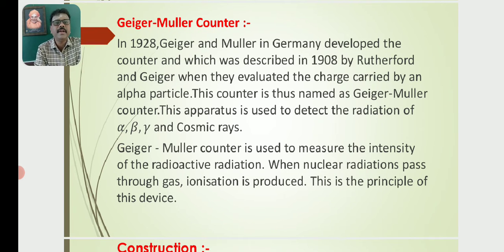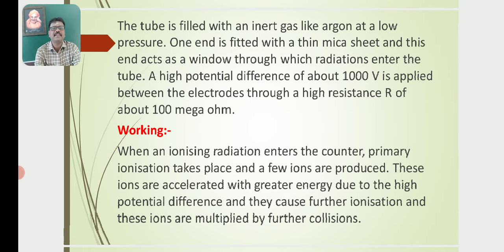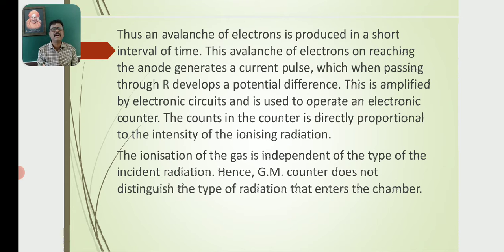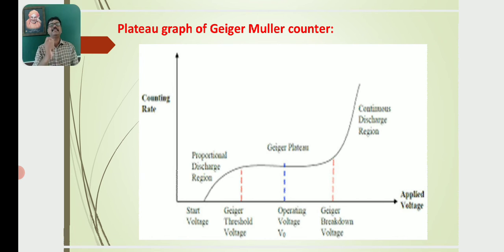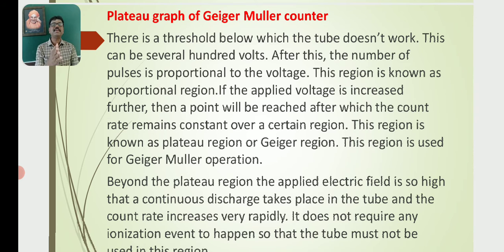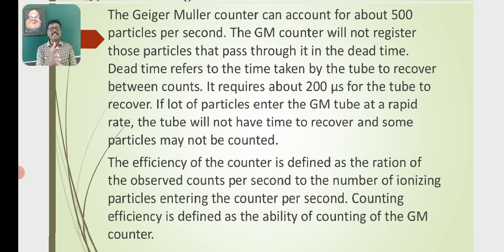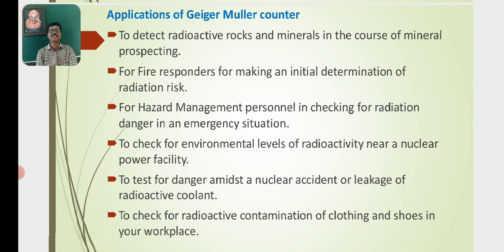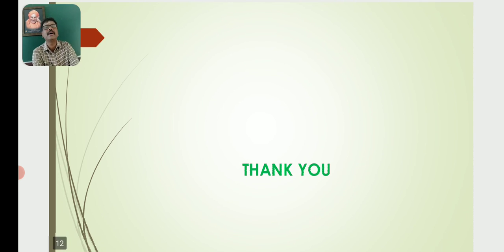AL14-VI-Geiger-Muller Counter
Nuclear Instruments